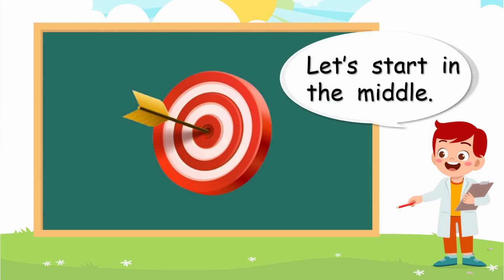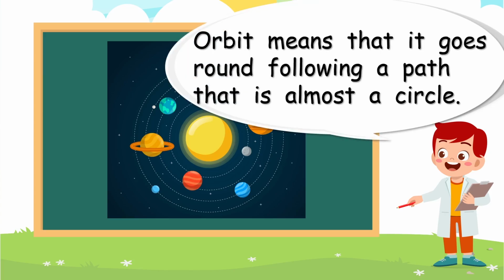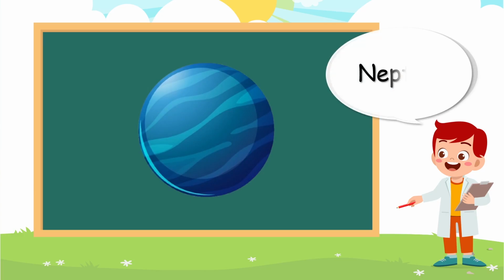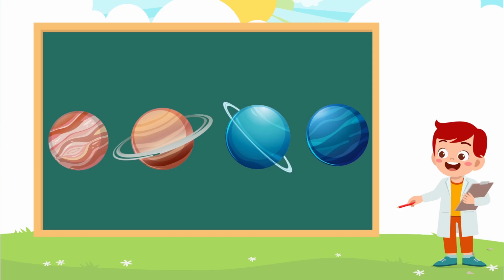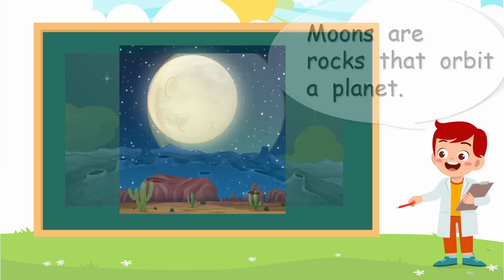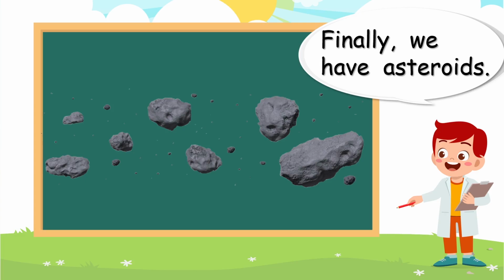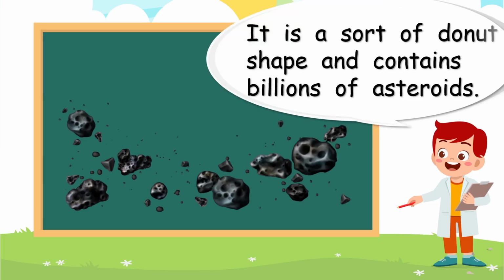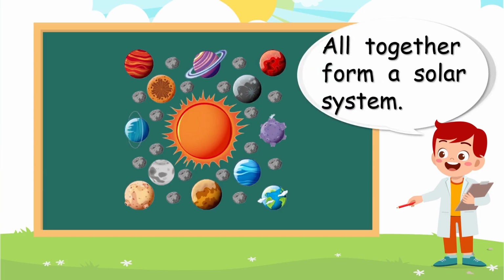What is a solar system?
Welcome to the ABS science course for lower primary. Let's go on a wonderful journey together. We love science and hope to help you find out why it's so much fun.

A solar system is so big. It has one star in the middle and many things moving around it. Join us to find out what those things are.